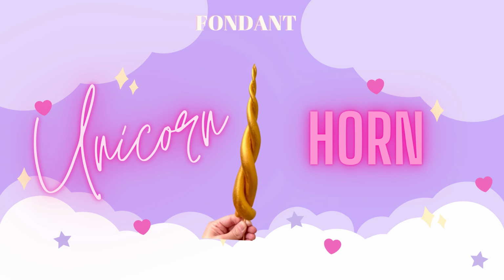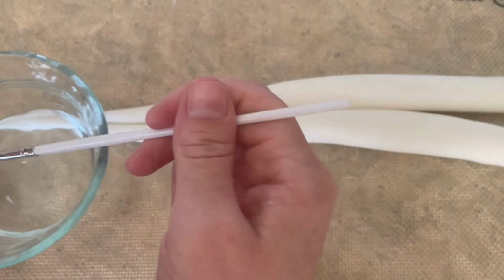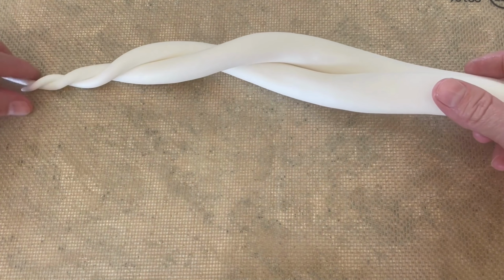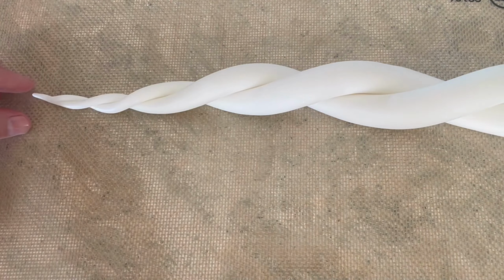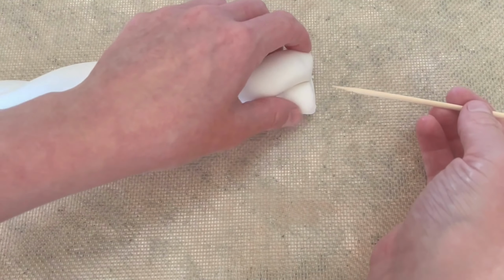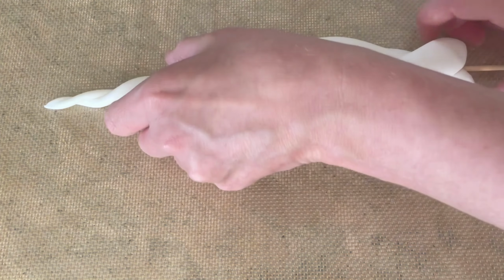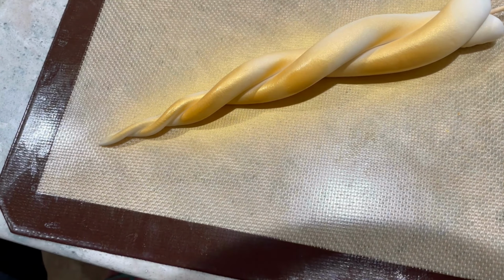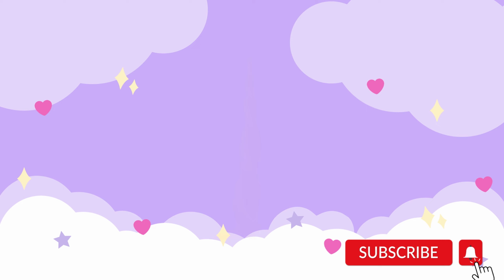UNICORN HORN TUTORIAL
Hey yall! The unicorn cake is one of the most POPULAR cakes out there!!
I want to help you create your own fondant horn. Soon, I'll be posting the unicorn ears to go with it. Please, let me know if you have any questions or if you have any requests on a specific tutorial.

TIK TOK Vanessa Blazevich